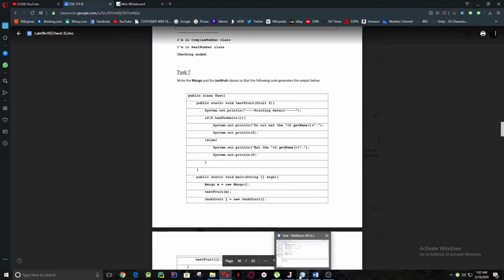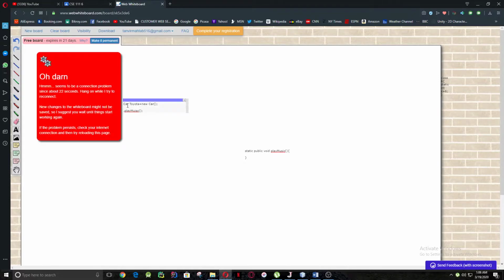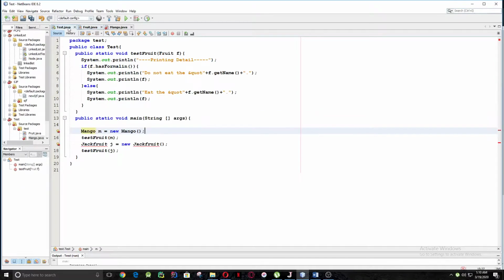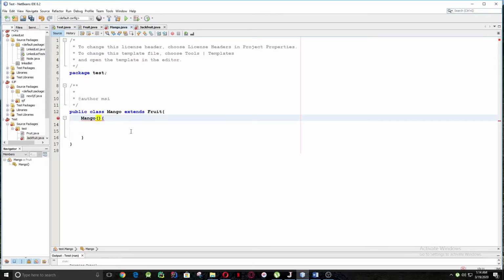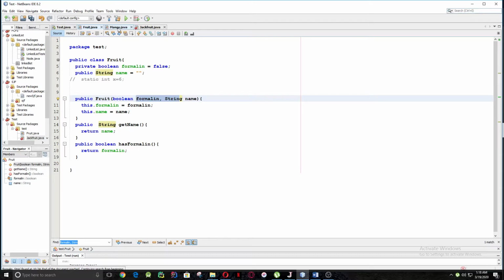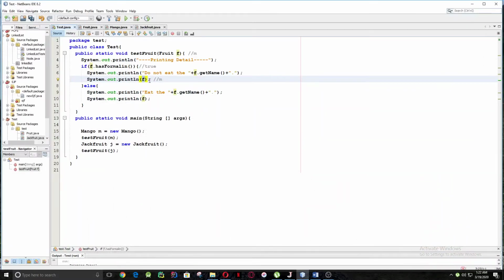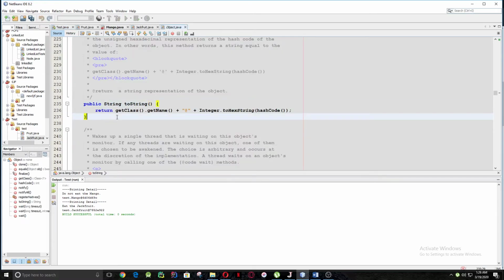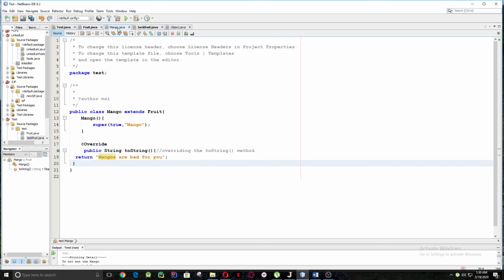CSE 111 Inheritance Task 7 Lab 8